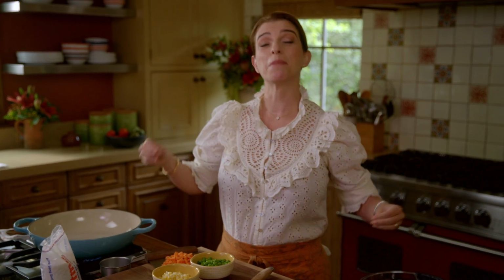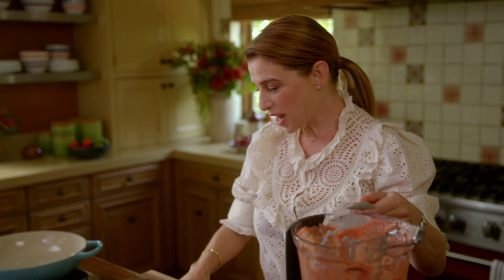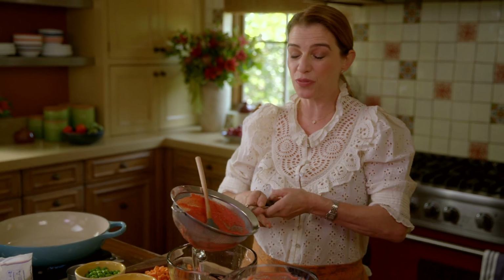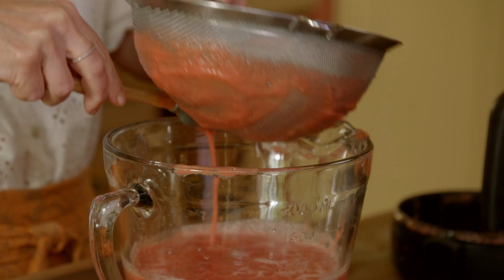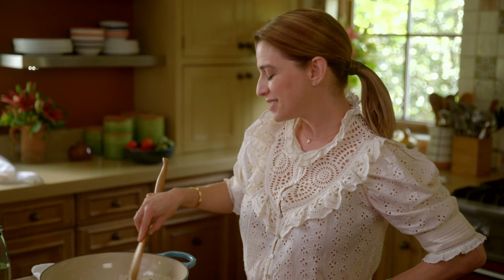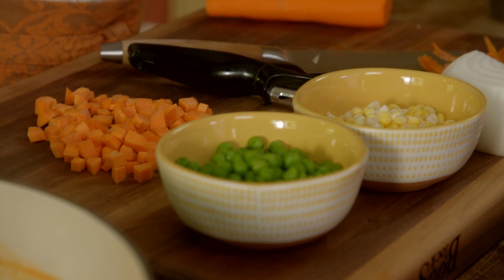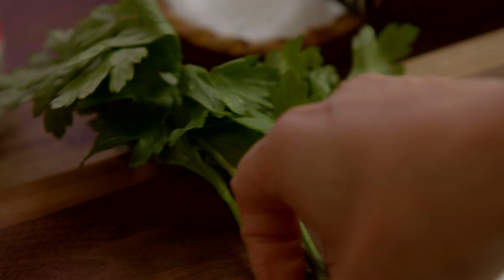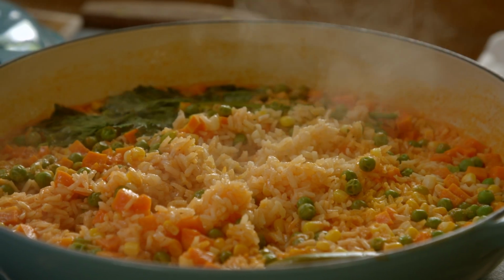Red Rice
When you think of Mexican rice, this is it!

Recreate the classic Red Rice recipe by Chef Pati Jinich’s and enjoy a homestyle meal today in less than half an hour! Check out the complete list of ingredients and cooking instructions Liquid to rice ratio is one of the main secrets to achieve the perfect Red Rice so make sure you use just the amount you need.

To make this essential Mexican side dish you’ll need Mahatma® Extra Long White Rice. This is the traditional rice variety to prepare this delicious side. Incorporate as many vegetables as you please and shop your fridge for inspiration! You can use both fresh and frozen vegetables for this recipe and don’t forget to add a couple of pickled jalapeños for that special touch that makes this recipe taste like home.

Tip: minimize waste by using frozen vegetables. They have a long shelf life so you can use just the amount you need for this recipe and save the rest for later.

Although a good Red Rice is great enough to eat on its own, we suggest you use is as a side dish to complement your favorite meals: pile it on to your beef barbacoa plate or stuff your burrito with is. Don’t be afraid to mix it with non-Mexican dishes, this flavorful rice will make your average meal a great one in just a second! Add a lime wedge on top and sprinkle some freshly chopped cilantro for the perfect finish.